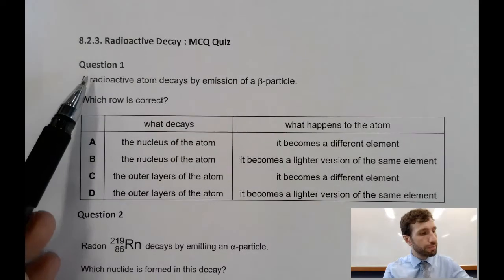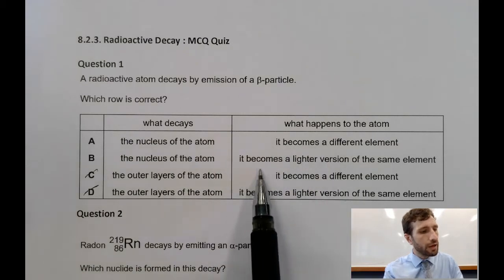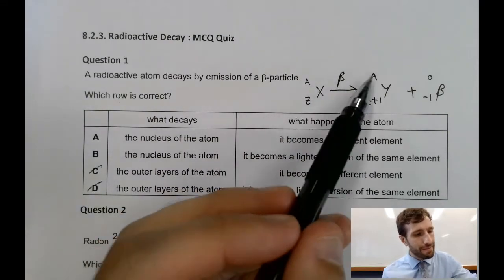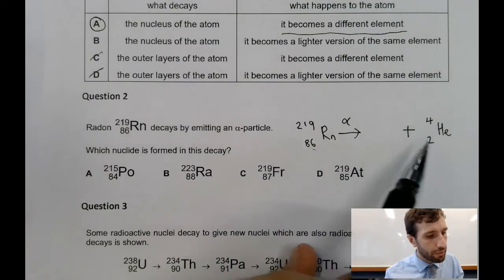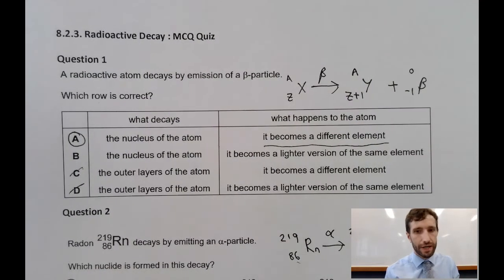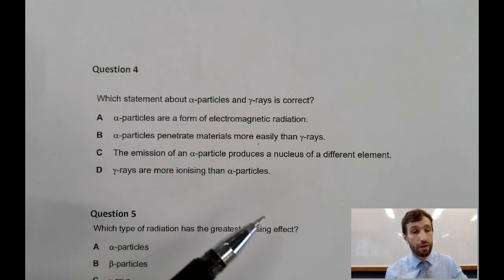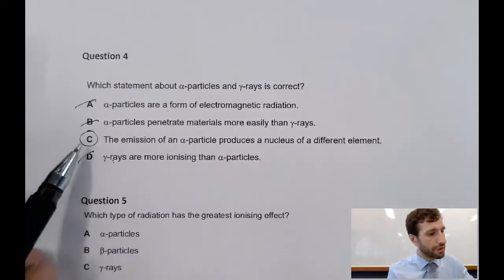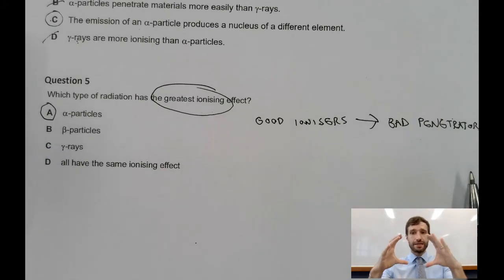Radioactive Decay MCQs - Explainer